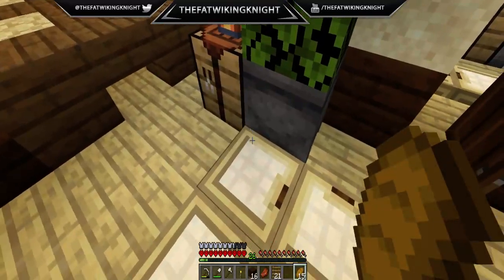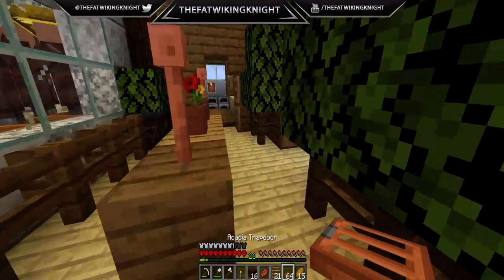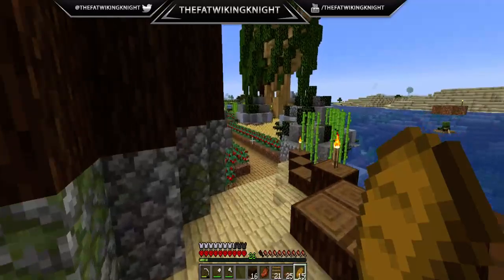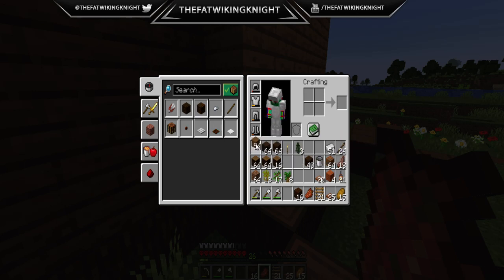1.20 Hardcore Minecraft No edit Season 1 EP. 70 ADHD Mini Projects!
I am thefatwikingknight a builder in minecraft setting out to try an experiement of sorts, no edits, all raw off the tongue vlogging style lets play, where hopefully we will make beautiful things come to life. This is Minecraft in its truly most raw form, no off camera grinding, no missing any of the action just simply minecraft 15 minutes a day for as long as I can go! Sometimes I am significantly more derpy than i care to admit! Did you know giraffes fight using their neck?
Copywrite free music inspired by animal crossing, funded by schlatt and Ludwig composed by  @officialphilman

 • Lud and Schlatt Crossing (Full Album)